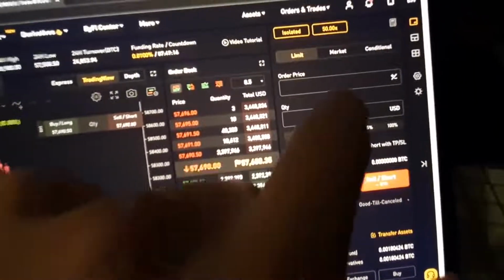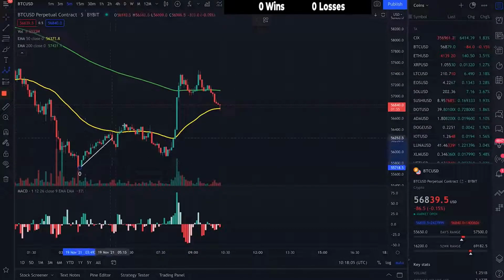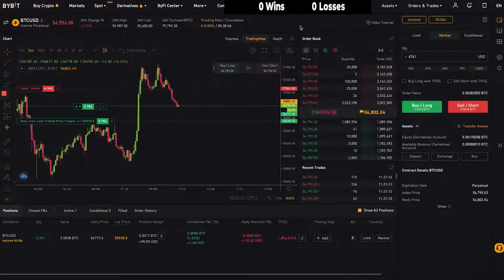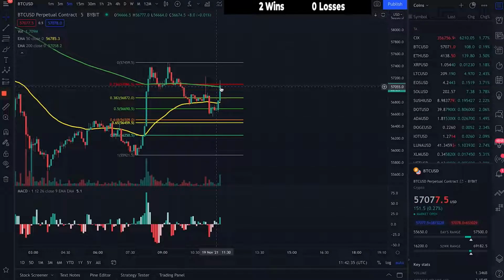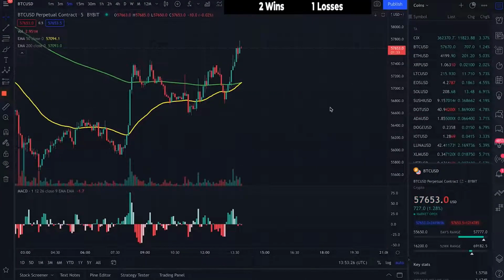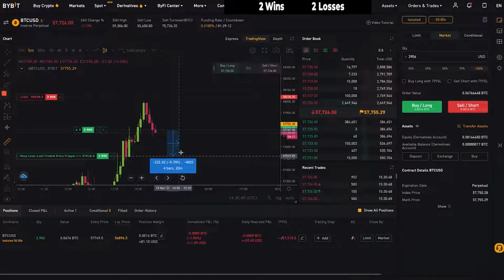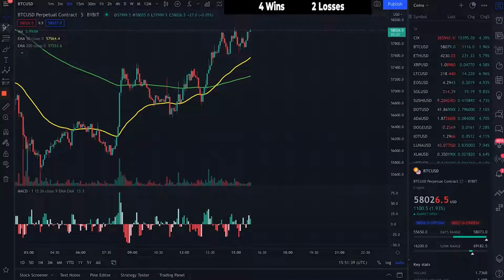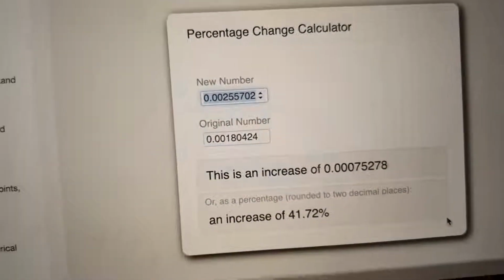Crypto Scalper Trading with 7148 Win Rate & 50X Leverage